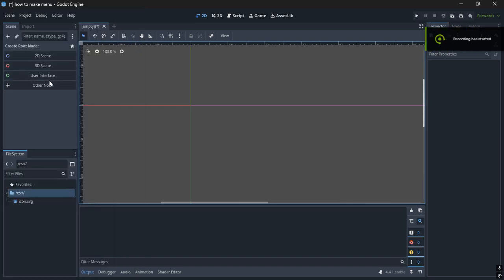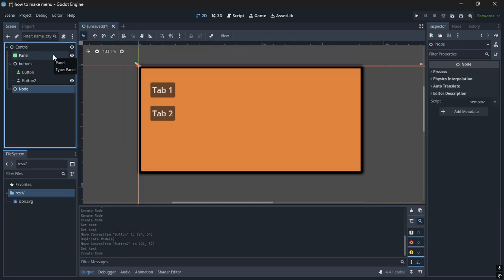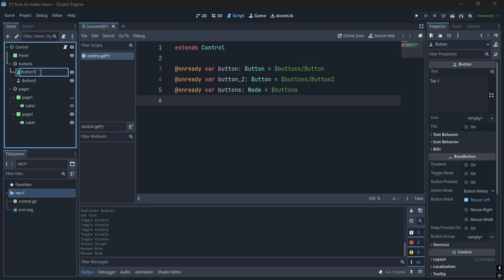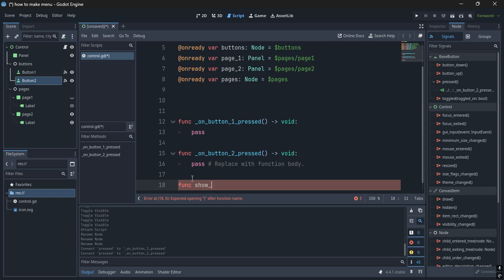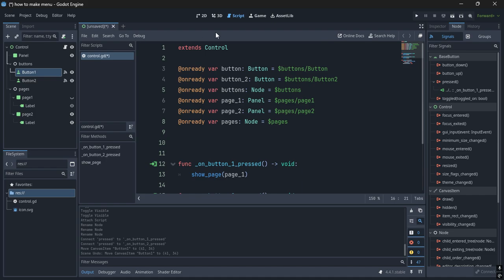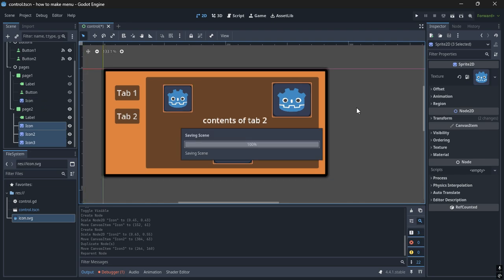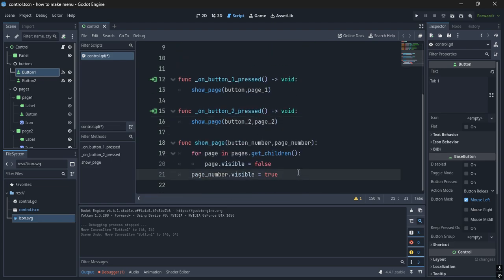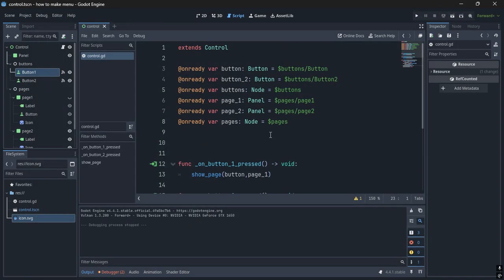How to create a simple menu with multiple pages in godot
Click here to see the end result : 11:52
May this help someone out there.